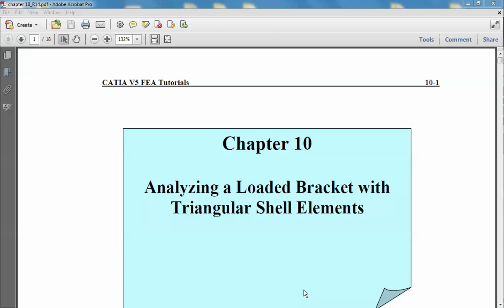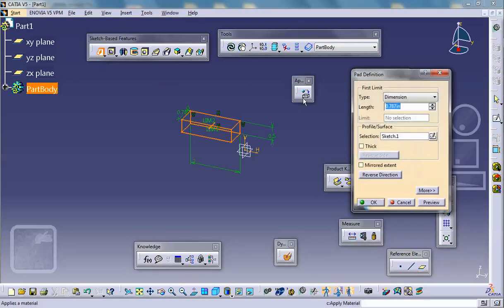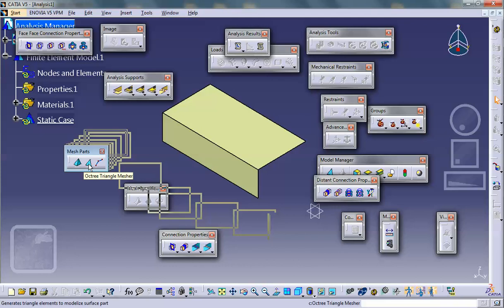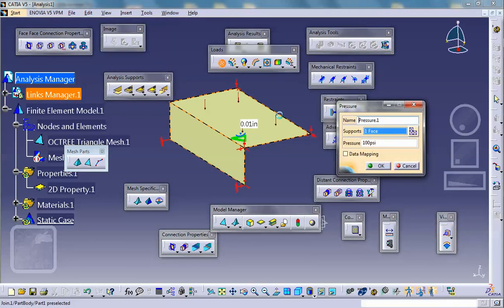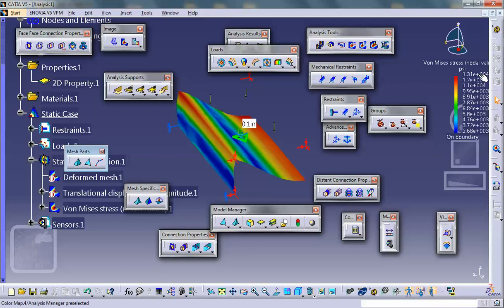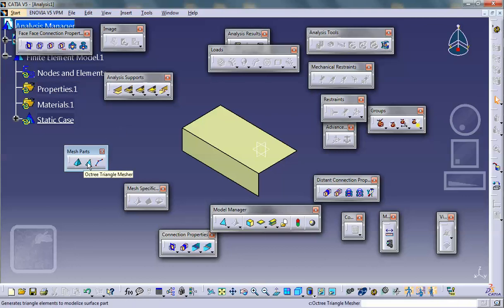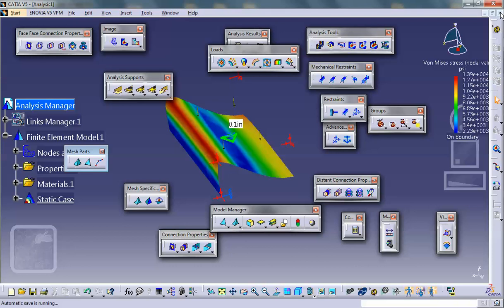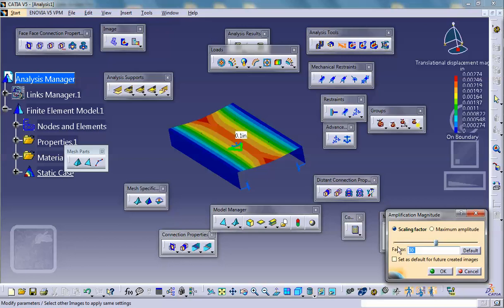FEA, Shell Element, Chapter 10, Catia Finite Elements, Nader G. Zamani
Catia v5, FEA,
Nader Zamani, book by SDC Publications